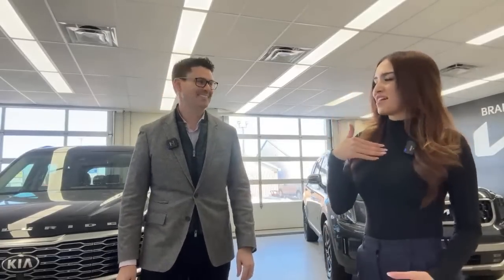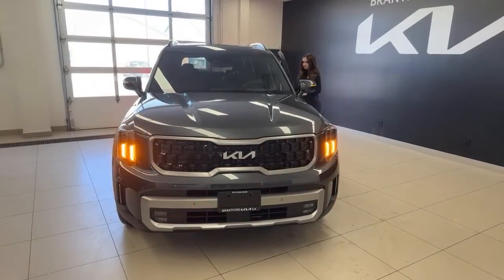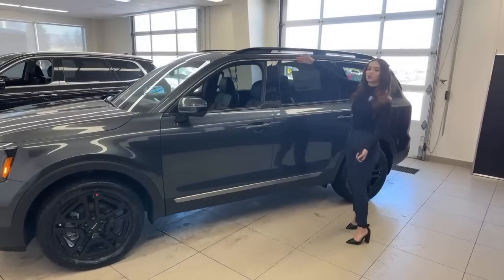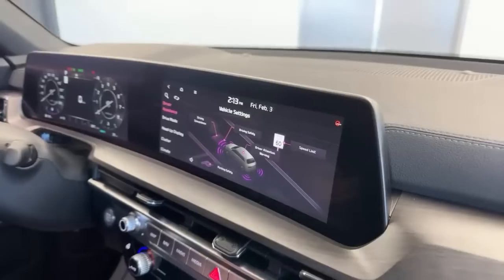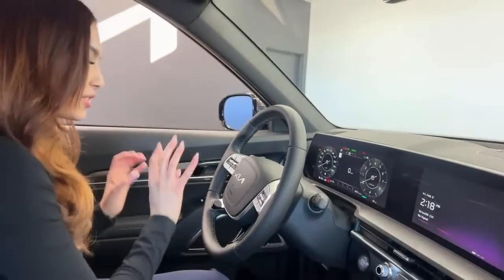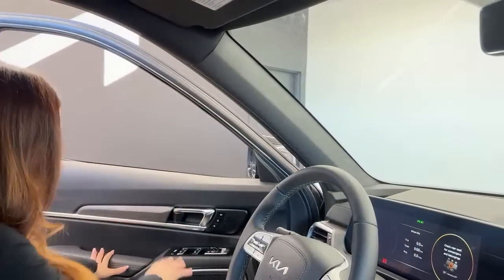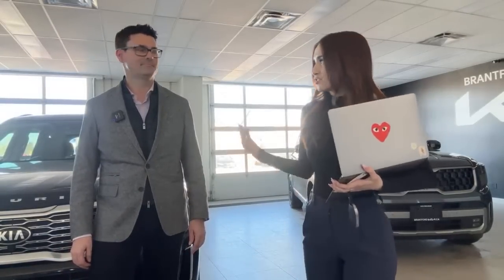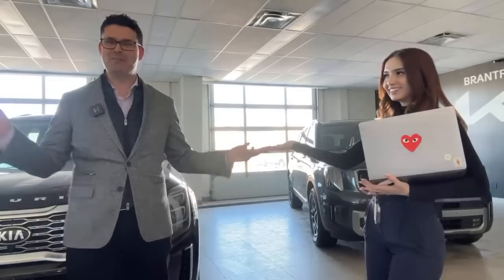LIVE: 2023 Telluride X-Line! Adventure Awaits!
X-Line is one of the best lines! The newly refreshed 2023 Telluride X-Line offers aggressive styling while still keeping it classy with a luxurious interior and futuristic technology.